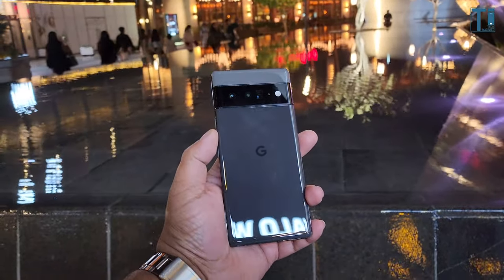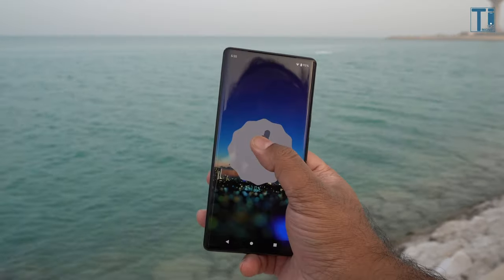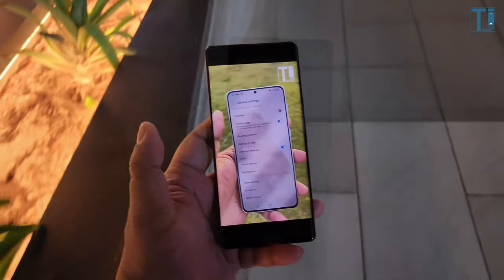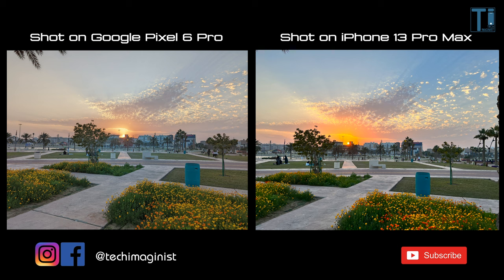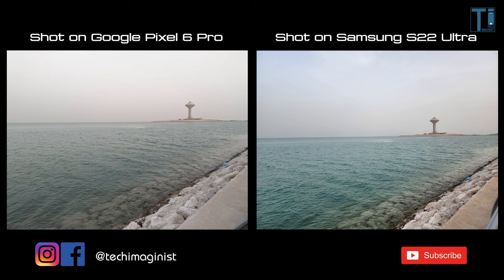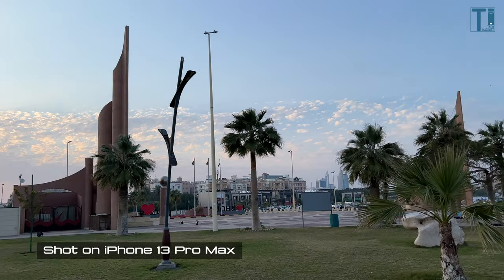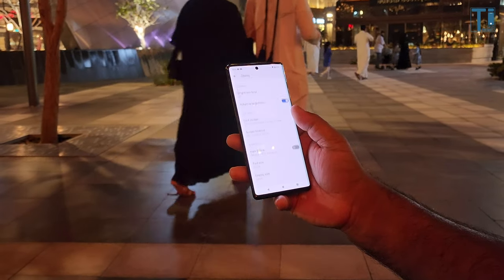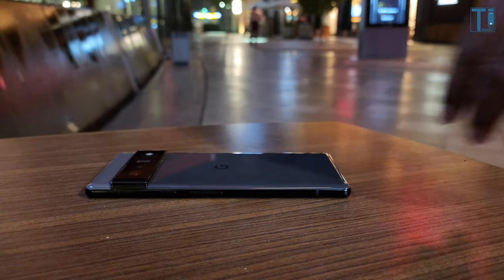Why is nobody buying the Google Pixel? (Long Term Review)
Google Pixel 6 Pro - Long Term Review